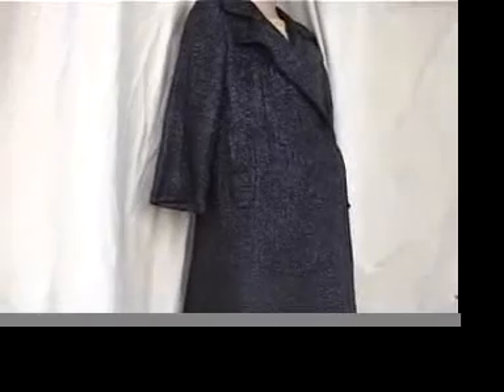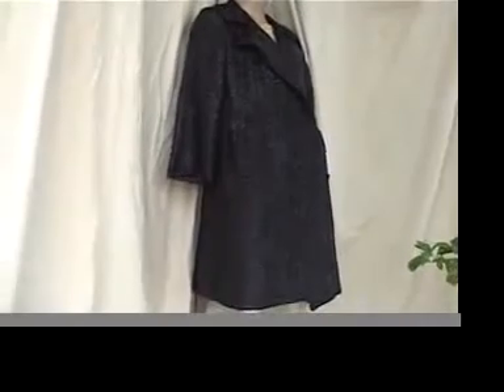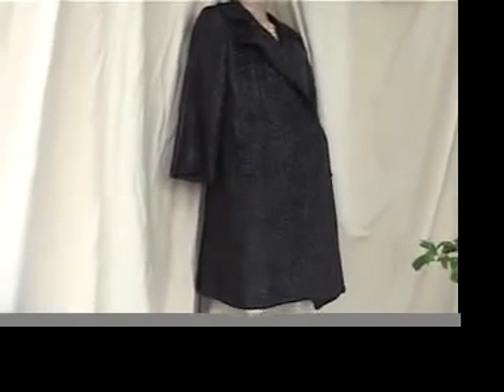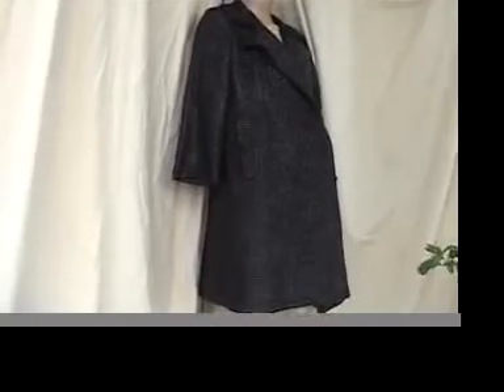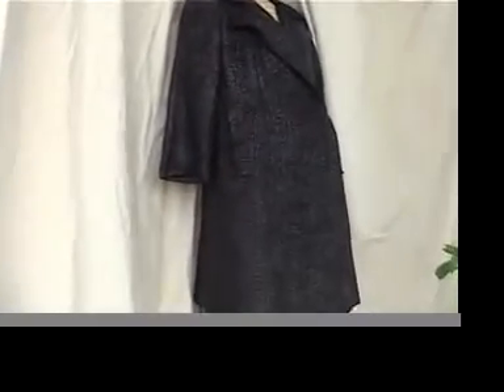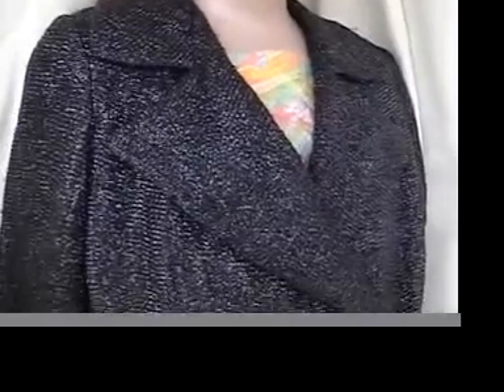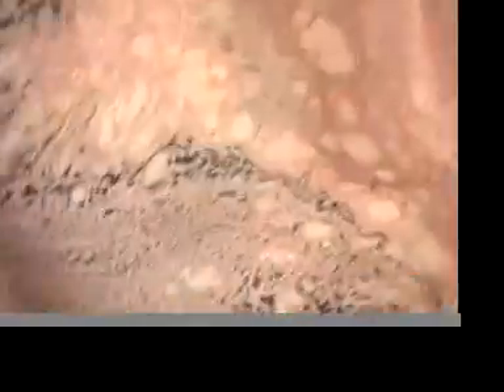BLACK TNSEL COAT Vintage Dresses 1960s 1970s MSFIRECRACKER.mov